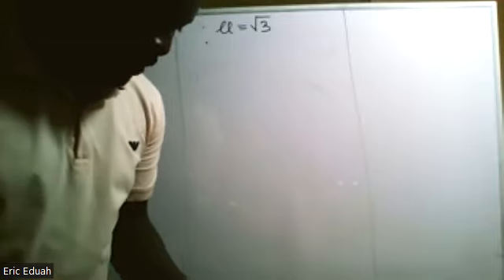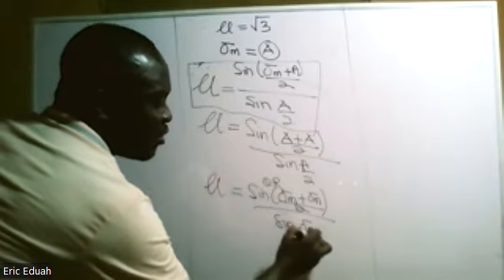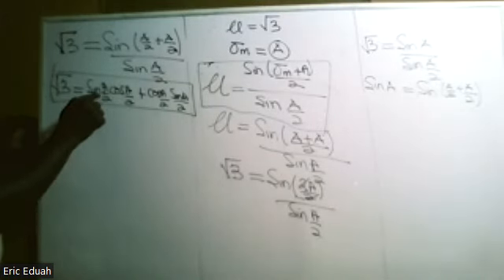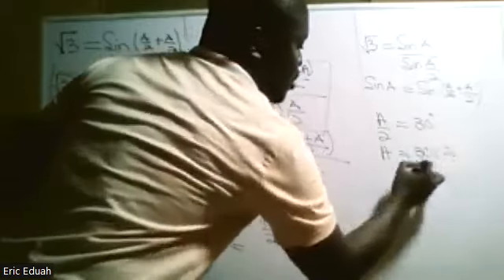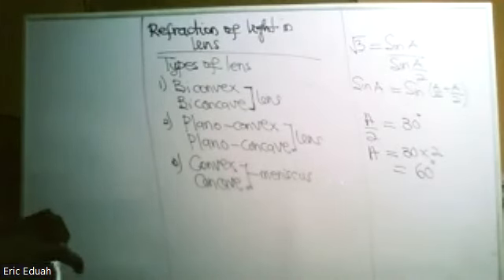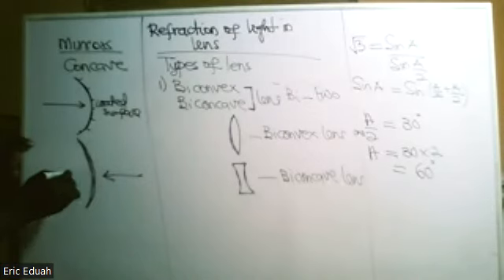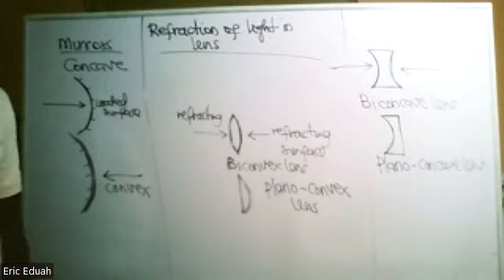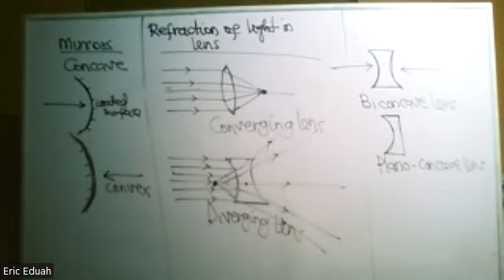Problem solving/ Lenses